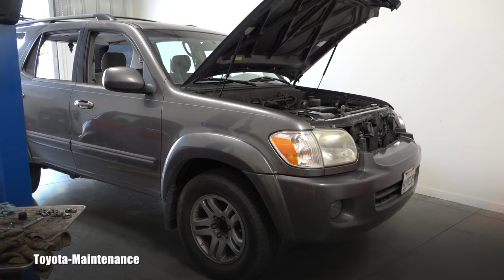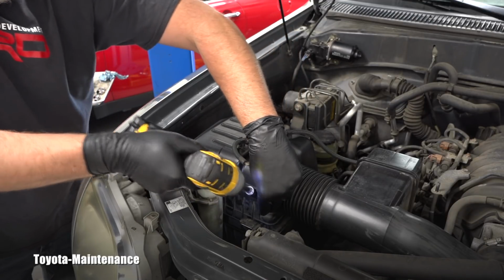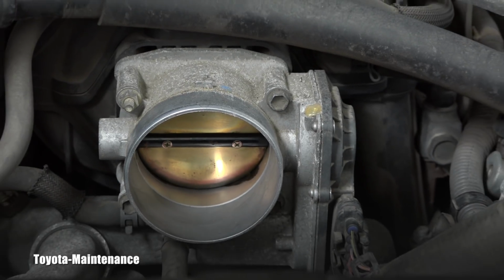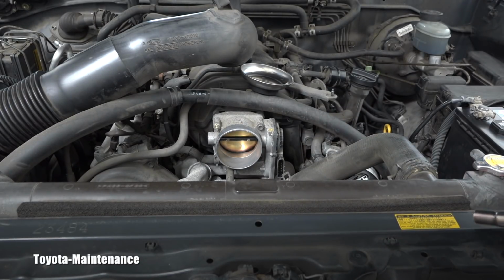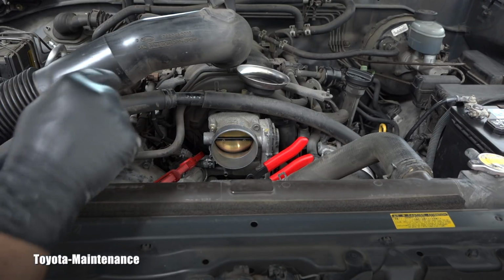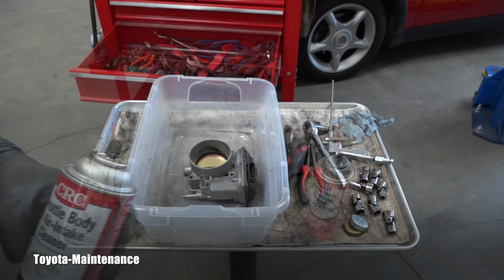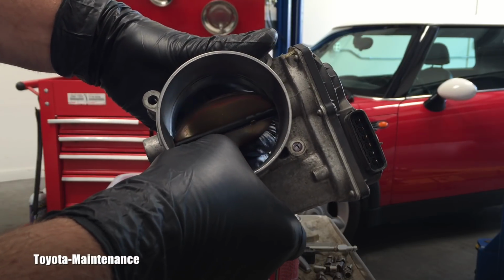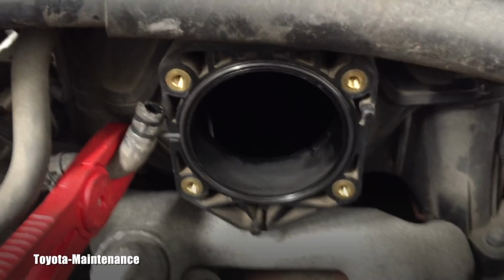How to clean throttle body on Toyota Sequoia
2005 Toyota Sequoia SR5 with 4.7 Liter V8 Engine